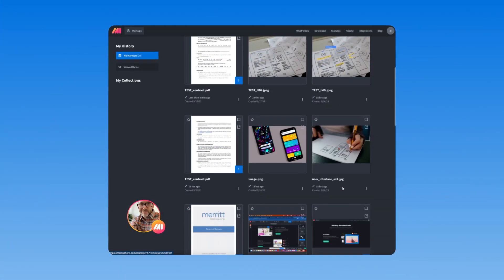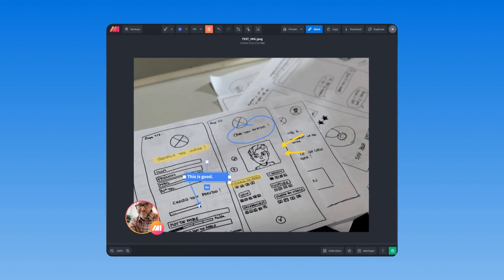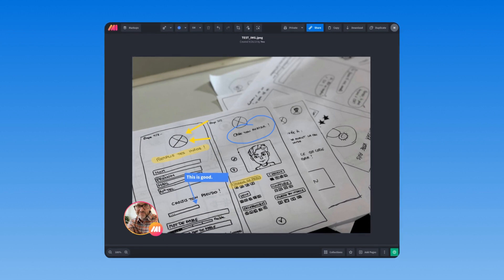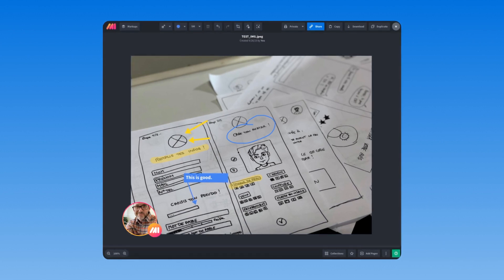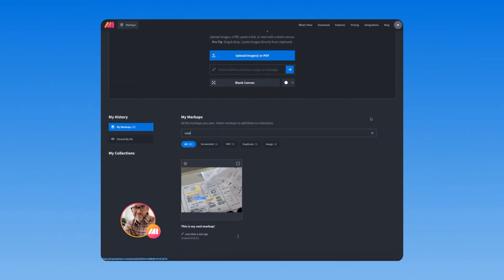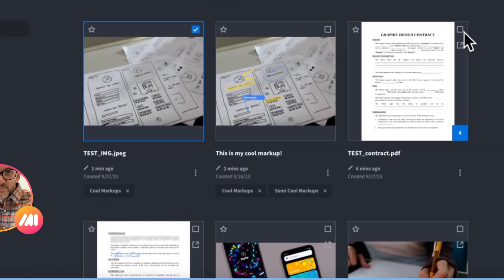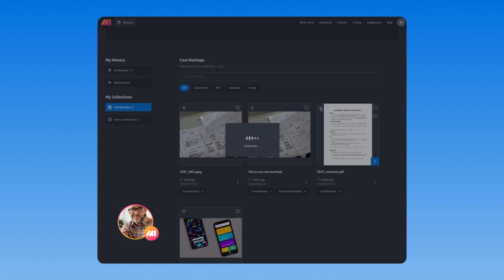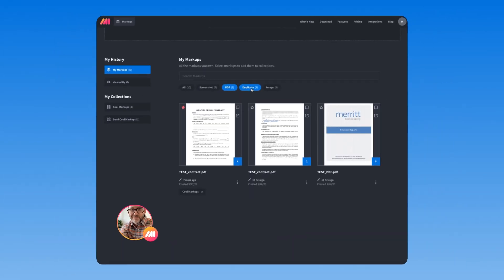HOW TO STAY ORGANIZED: Naming, Collections & Searching w/ Markup Hero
Discover how to organize your markups effectively with Markup Hero. In this video, we guide you through categorizing, tagging, and managing your annotations to ensure easy access and improved productivity. Perfect for professionals, educators, and students who need to keep their annotations well-organized.

Watch now to learn:

 • How to categorize and tag your markups in Markup Hero
 • Managing your annotations for quick access
 • Tips for staying organized and boosting productivity